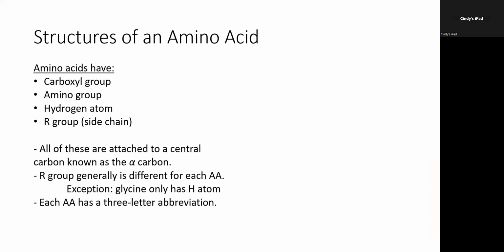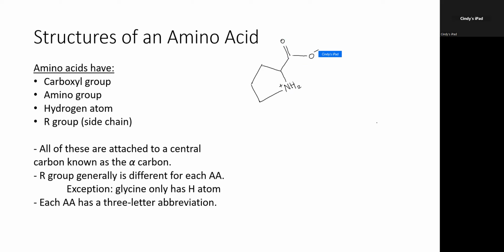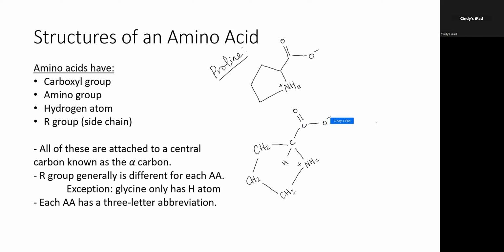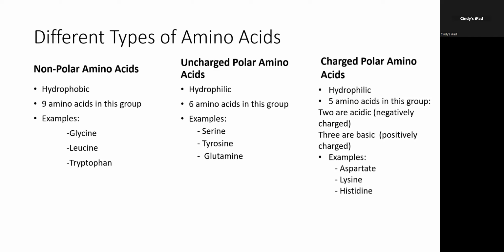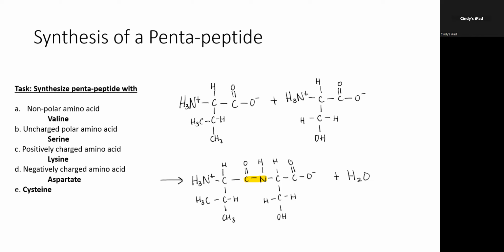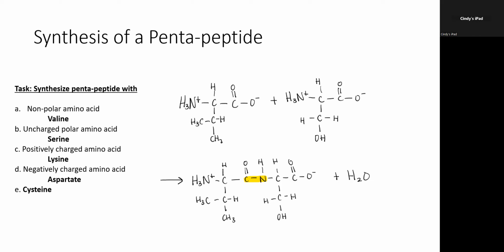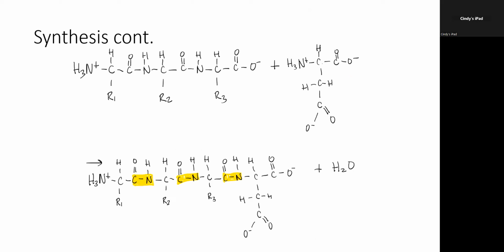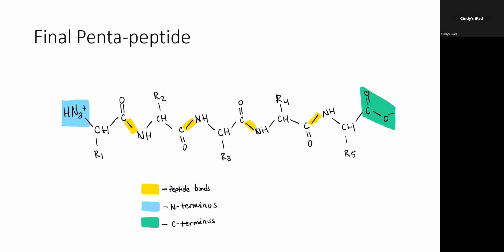Amino Acid IP Topic 1